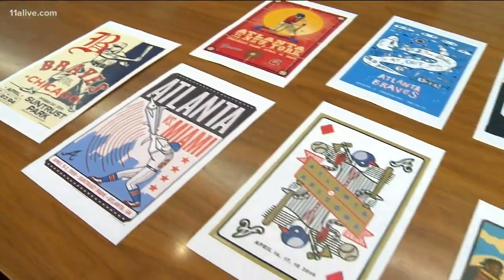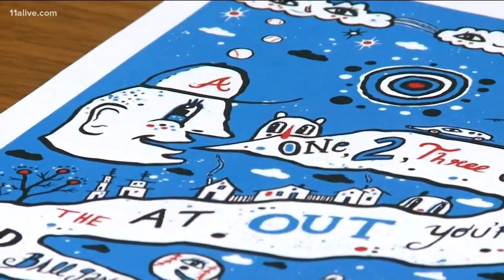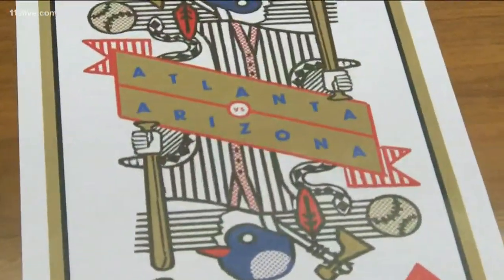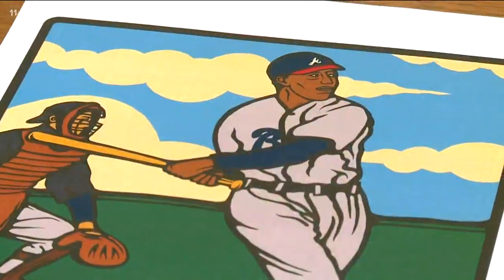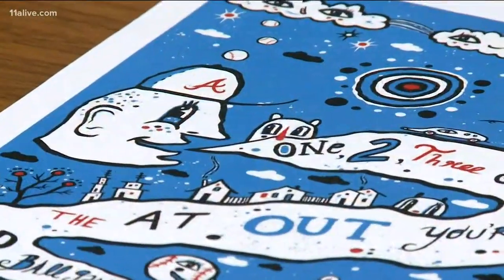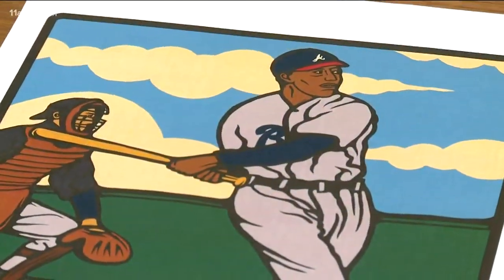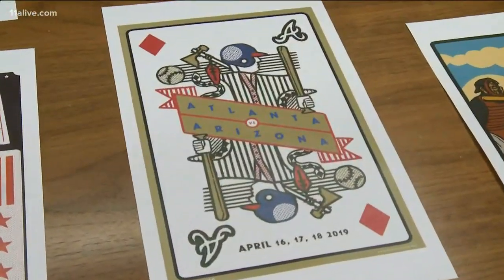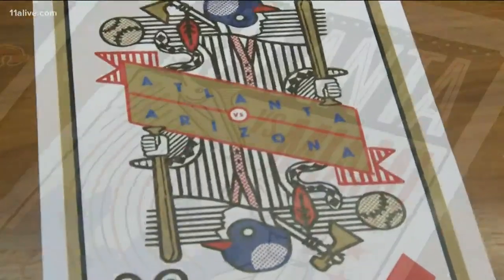Atlanta Braves announce Art in the Park Poster Series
The series celebrates the talents of designers and artists from Braves Country with a poster designed by a different artist for each home series during the 2019 season, according to the official Braves website.